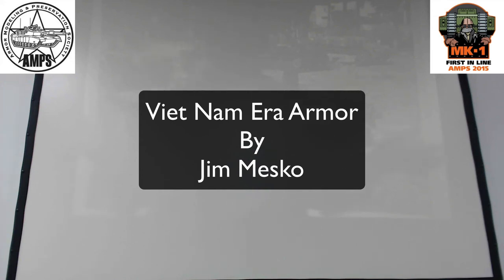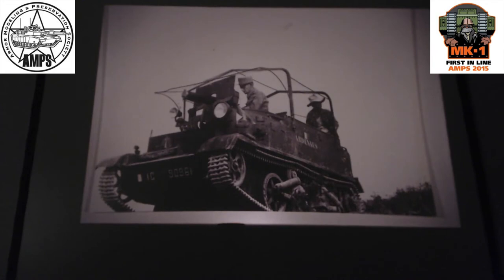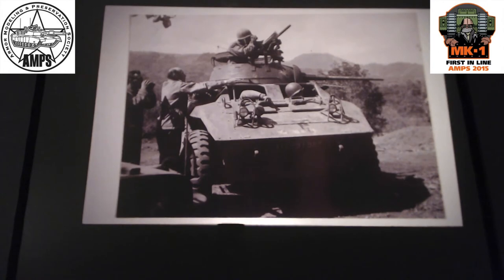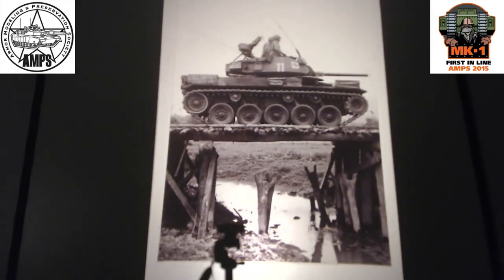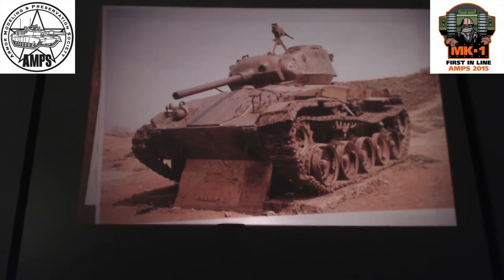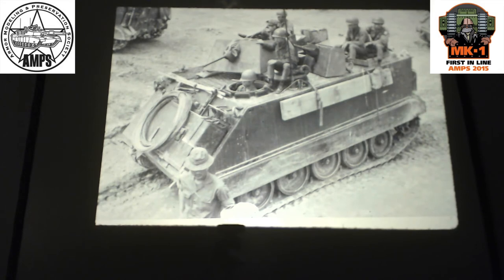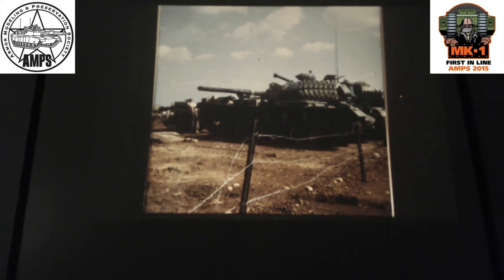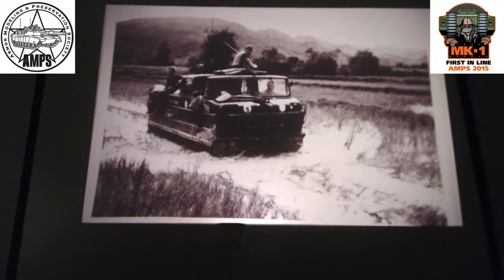Viet Nam Era Armor by Jim Mesko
Jim gives a lecture on Viet Nam Era Armor.